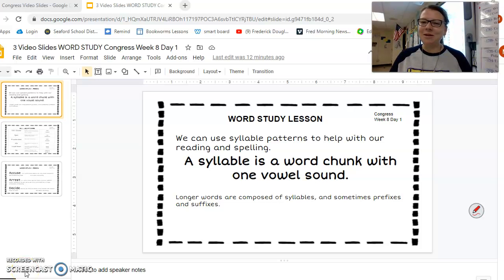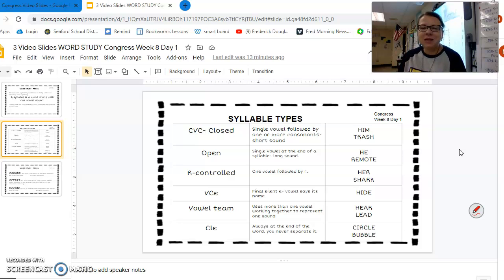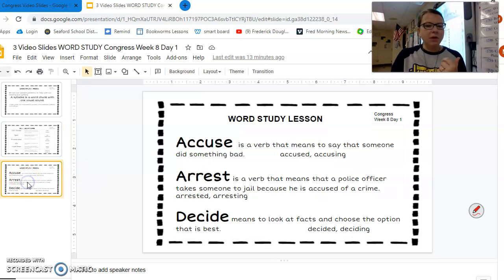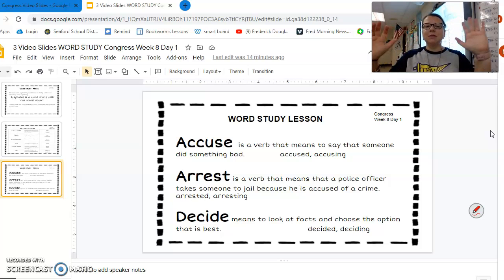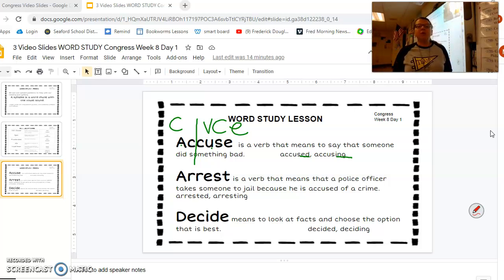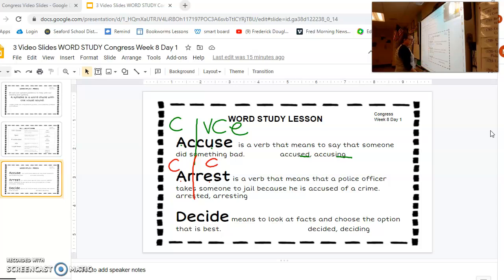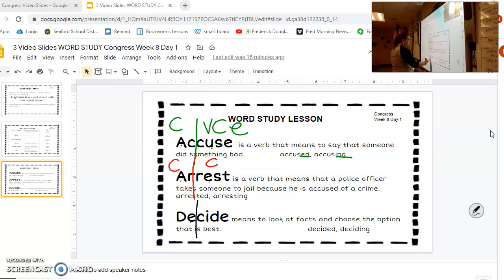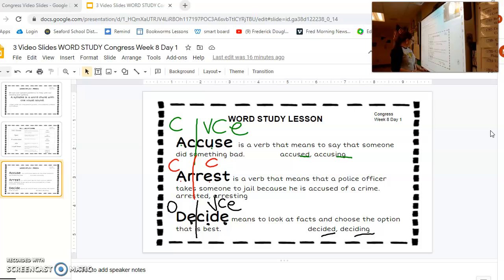Word Study lesson Congress #3